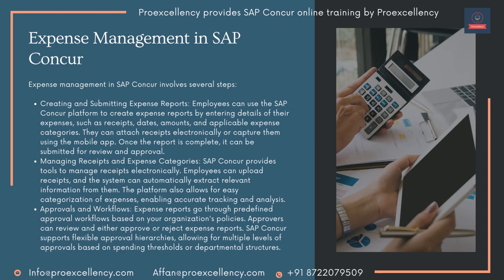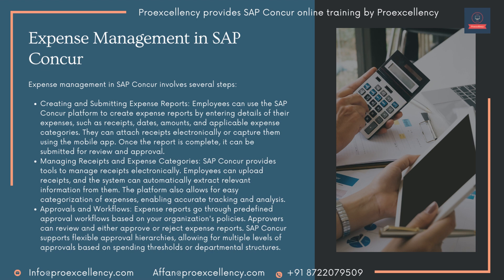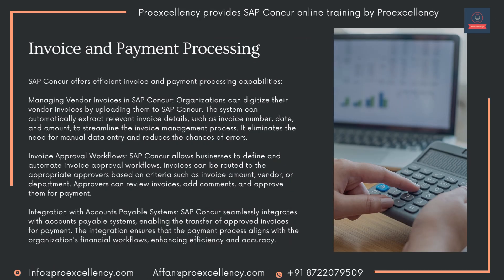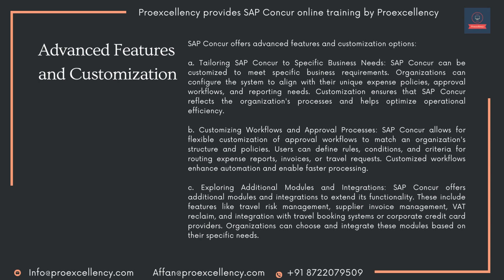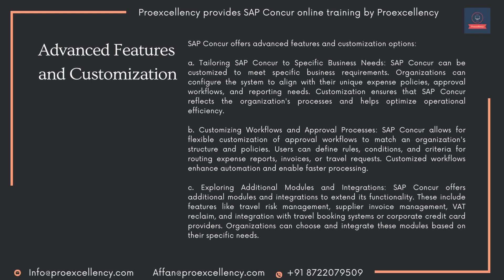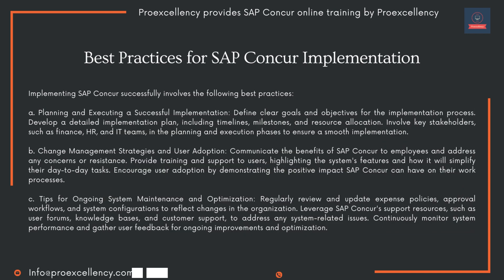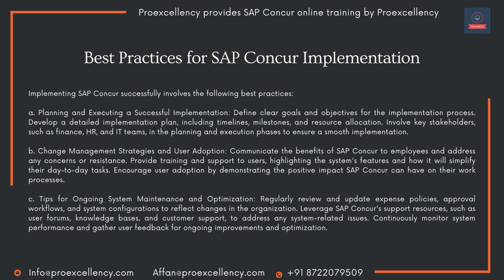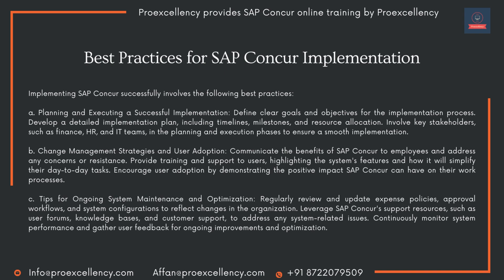SAP Concur Online Training: The Complete Guide with proexcellency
In this video, we will take a look at ProExcellency SAP Concur online training. We will discuss the benefits of online training, the features of ProExcellency's training, and how to get started.

SAP Concur is a leading expense, travel, and invoice management solution. It is used by businesses of all sizes to automate their processes and gain greater visibility into their finances.

ProExcellency's SAP Concur online training is a comprehensive and affordable way to learn the software. The training is delivered through a combination of live instructor-led sessions and self-paced videos.

At the end of the training, you will be prepared to pass the SAP Certified Application Associate - SAP Concur Expense and Travel Management exam. This will give you the official certification that employers are looking for.

If you are looking for a comprehensive and affordable way to learn SAP Concur, then ProExcellency's online training is the right choice for you.

Here are some of the benefits of ProExcellency's SAP Concur online training:

Comprehensive training that covers all of the essential topics for SAP Concur
Live instructor-led sessions and self-paced videos
Real-world projects that give you hands-on experience with the software
Preparation for the SAP Certified Application Associate - SAP Concur Expense and Travel Management exam
Affordable pricing
Flexible learning schedule
If you are interested in learning more about ProExcellency's SAP Concur online training, please visit their website or contact their customer support team.

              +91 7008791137